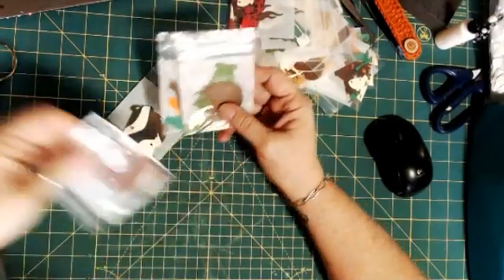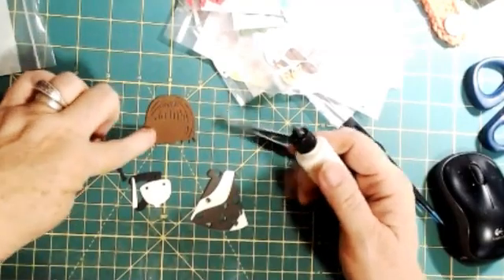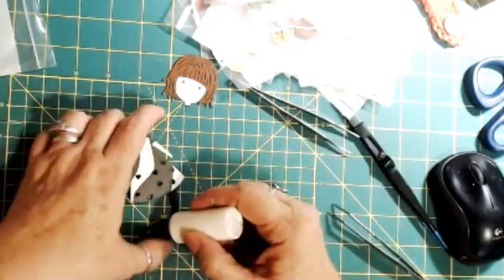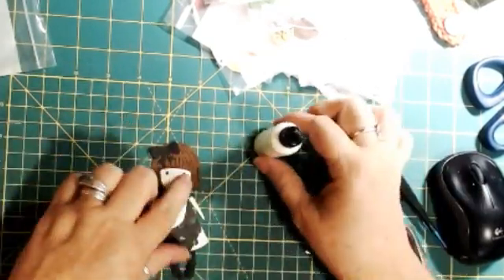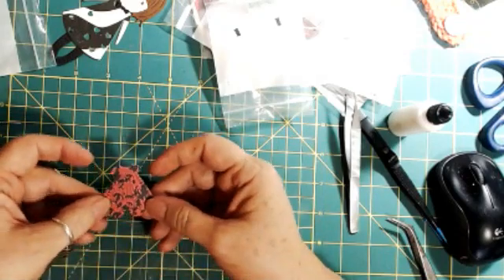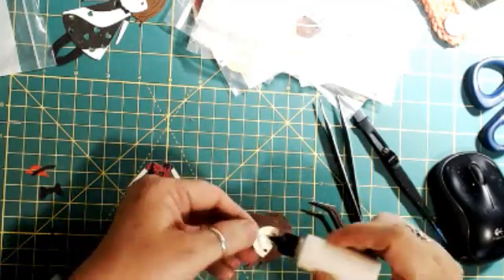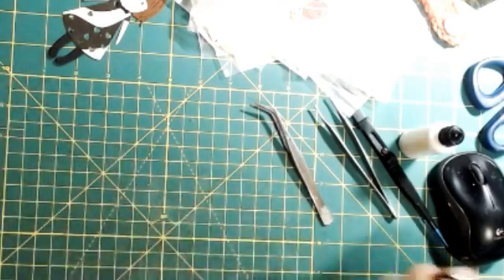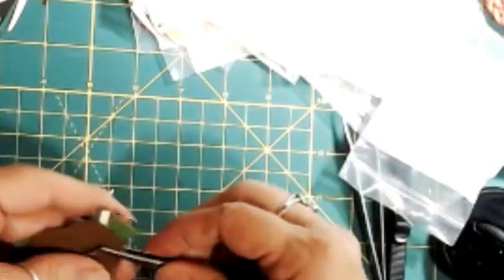Fun little paper dolls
To become a Hartist (Disabled Artist), volunteer, have input, or if you just want to talk, our email is Mission: Energize Disabled through Art
If you want the Destash Private
dAFi c/o Care Hart
16970 San Carlos Blvd
160-106
If you don't mind that the destash is shared on Jean Peter Artists's Youtube channel as a public thank you.
Disabled Artists Foundation
c/o Jean Peter
Destash with a purpose
1) Painting supplies of any kind including objects used in mixed media
2) Jewelry making supplies
3) Paper crafting… Everything from card making to scrapbooking to book smithing to junk journals etc...
4) Books to be resold to fund expenses or be cut apart for their images or for turning into journals
5) Sewing & Needle Arts which includes: fabric, leather, lace, vintage linens, sewing supplies, knitting and crocheting supplies - all including samples
6) Finished crafts or items that fit into an auction theme (for sale in auctions)
7) Monetary donations… This helps cover Hartist wishes and the cost of things you may not think about, shipping, storage, packaging, or supplies in quantity
Thank you very much for helping us help Disabled Artists across the United States that are at or below poverty…